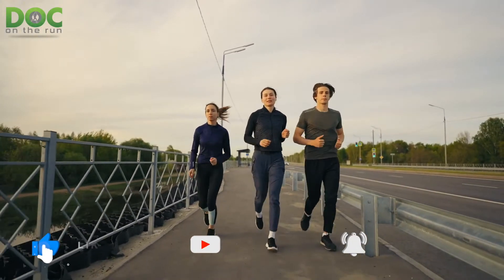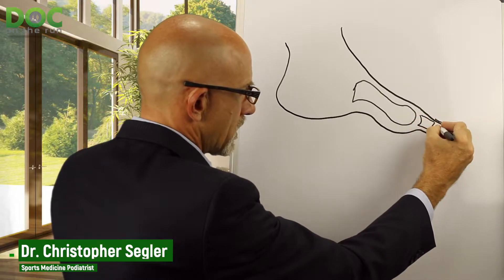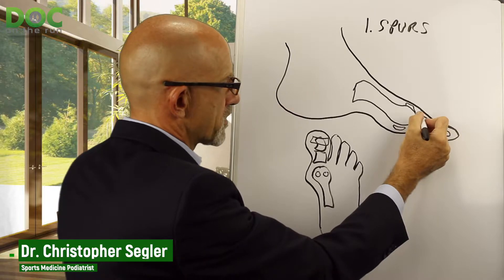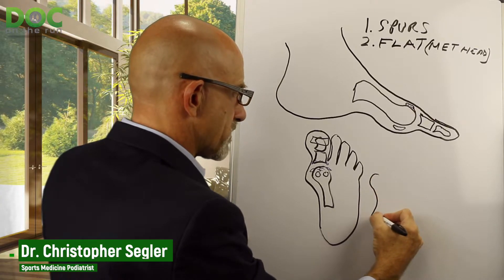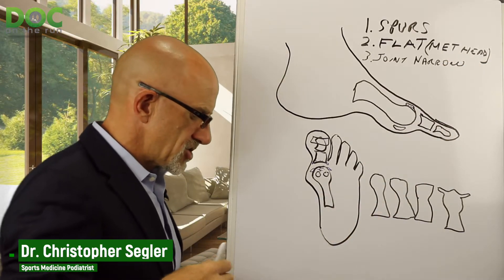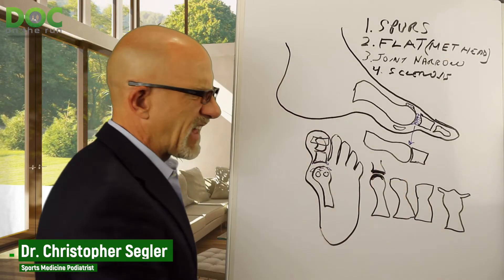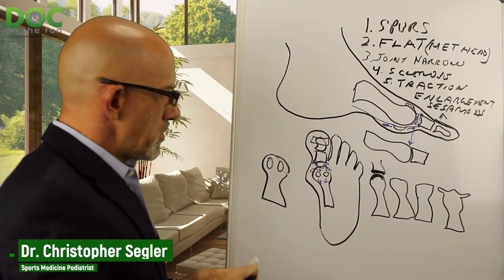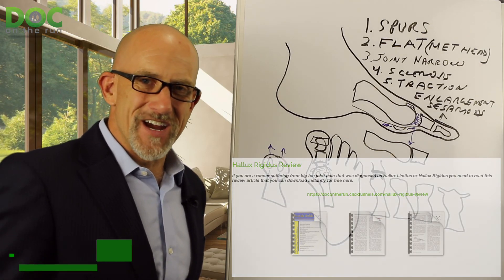5 changes on X rays with Hallux Rigidus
Today we’re talking about some of the x-ray changes that happen when you get hallux rigidus or hallux limitus.

If your doctor tells you the x-rays show hallux limitus…what does it mean?

We’re going to talk about these five things that you can see commonly on the x-rays when you have hallux rigidus.

Today on the Doc On The Run podcast, we’re talking about five changes on x-rays when you get hallux rigidus.